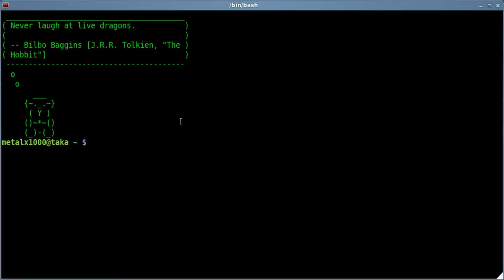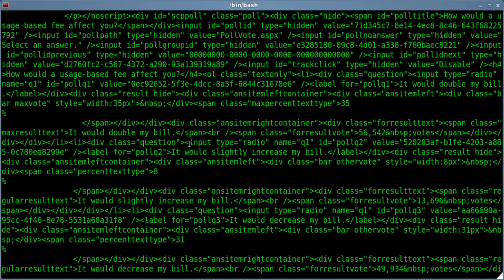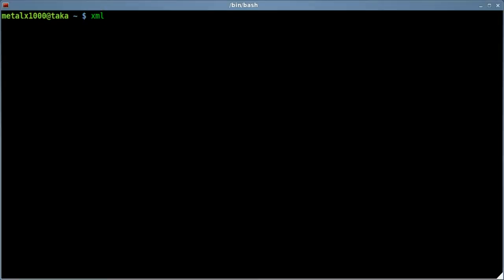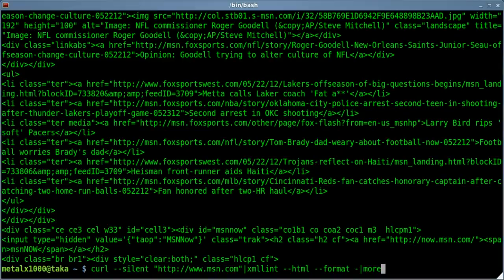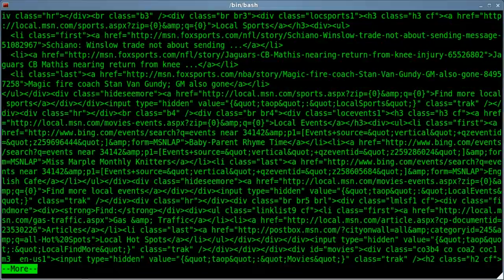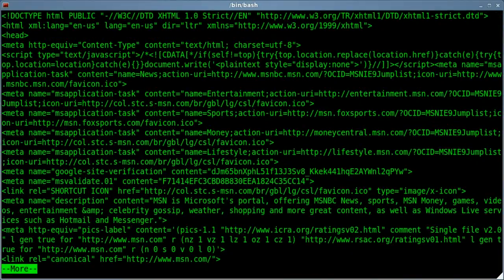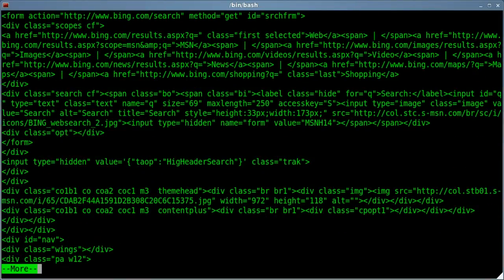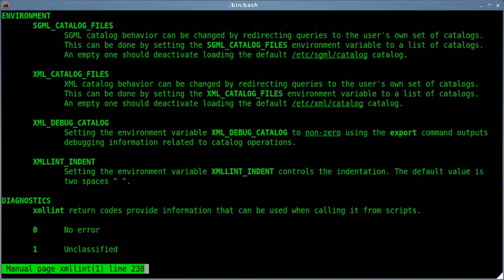Formatting XML and HTML with XMLLINT - Linux - Shell Script - BASH